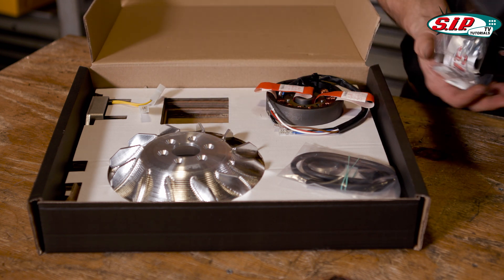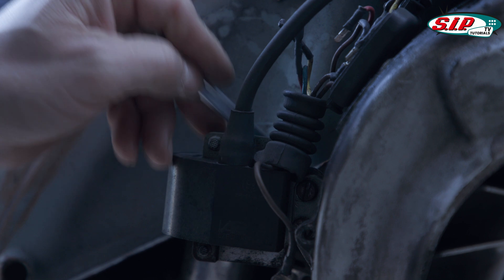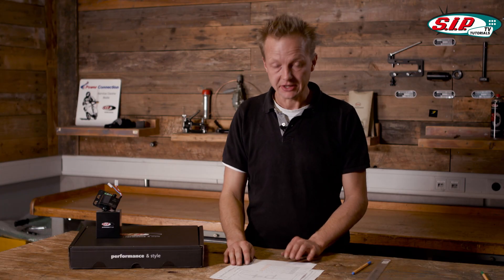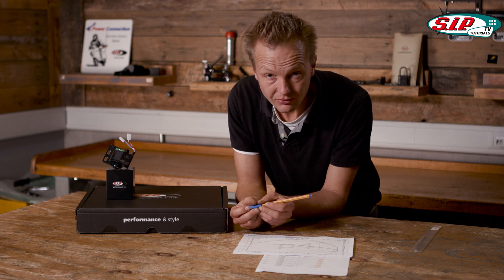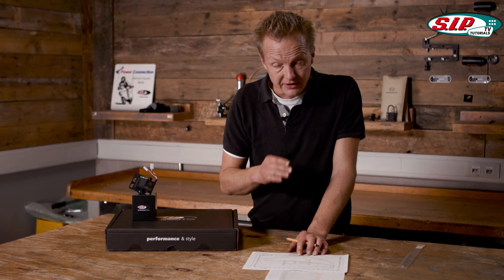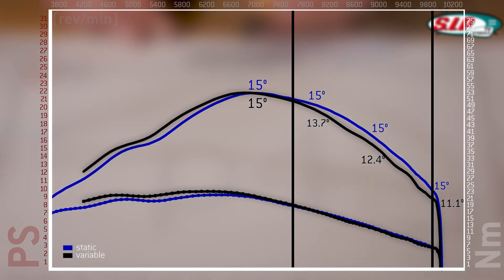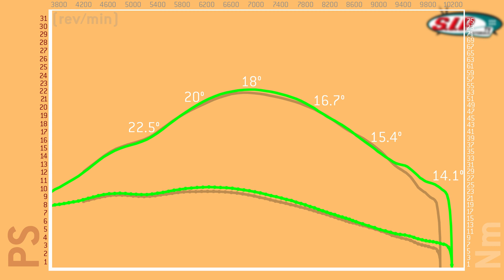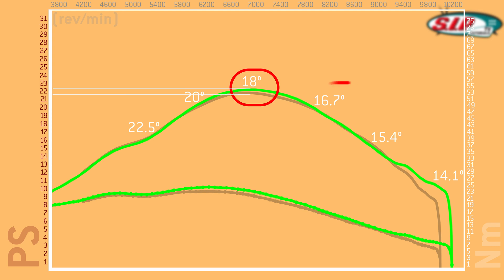Vespa PX Engine TUNING 🛵🔧 | Part 2 | Ignition {English}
Why do some Vespa engines run better than others, even though the same components are installed? What do you have to watch out for when tuning your Vespa and which cogs can you turn to get a few more horsepower out of your scooter? All this we clarify in this series.

In the last series Andre showed you step by step how to build a PX80 engine. You can find the link to the playlist here:

In episode 2 of this tuning series, Andre explains the differences between ignitions with static and variable ignition timing. He rides the scooter on the dyno, shows you the different performance charts and explains what to look out for.

00:00 Introduction
00:07 What types of ignitions are available?
00:27 Static timed ignition
00:38 Variable timed ignition
01:05 Dyno test run
01:38 Powergraph explanation
02:51 Manufacturer vs. Tuner
03:16 Changing the pre-ignition
04:05 Dyno run 2
04:15 Second powergraph explanation
04:40 Summary
05:17 Outro

Did you like the video? Do you have any questions? Write us in the comments.